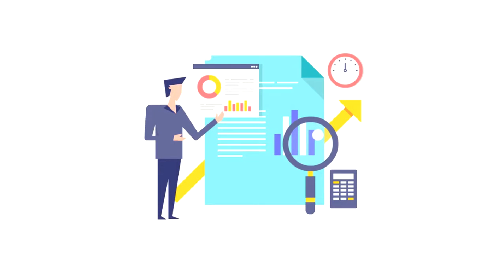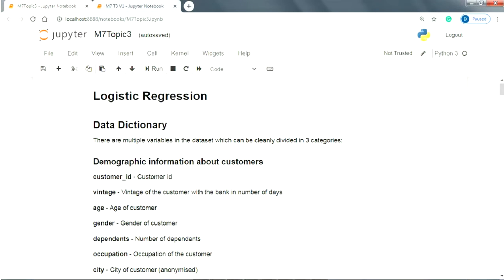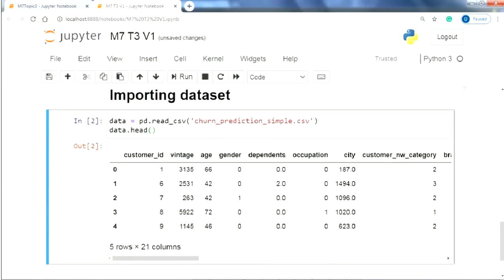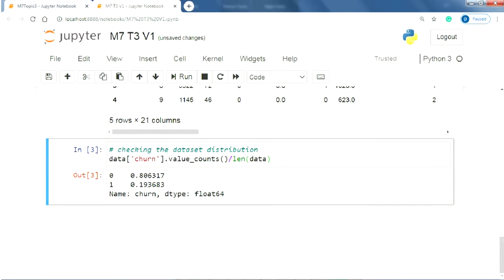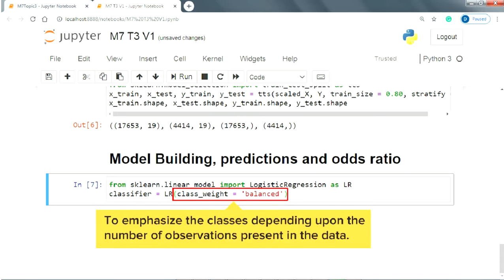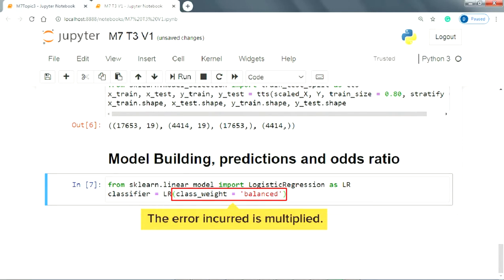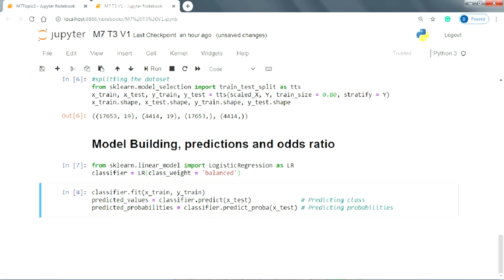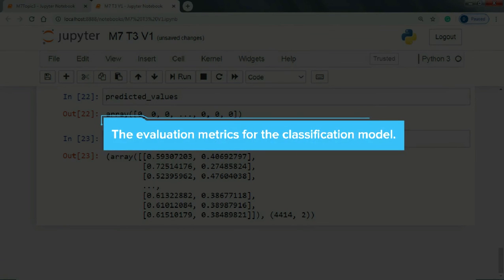Implementing Logistic Regression Part -1 | Machine Learning #79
Learning Objectives:

By the end of this tutorial, you will be able to:
1. Implementing Logistic Regression.